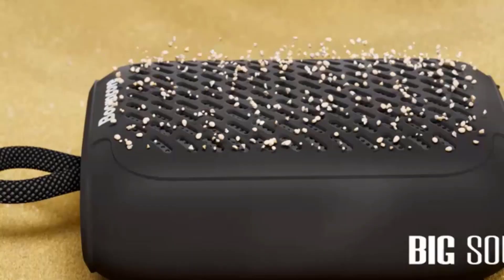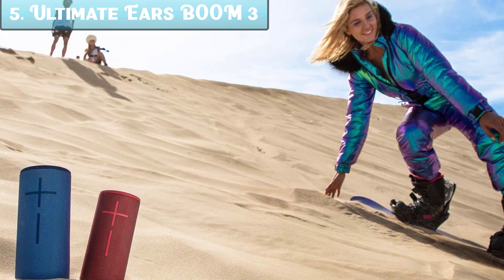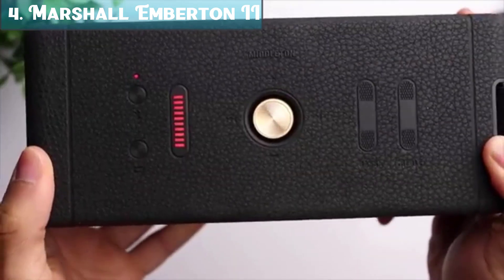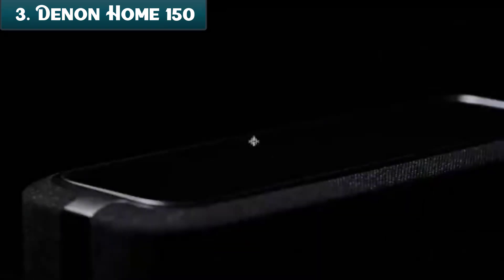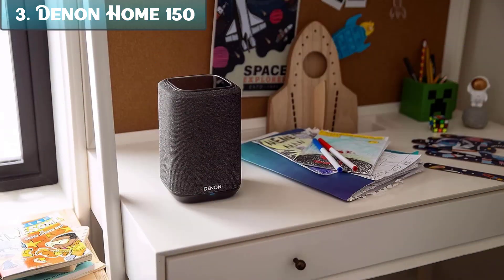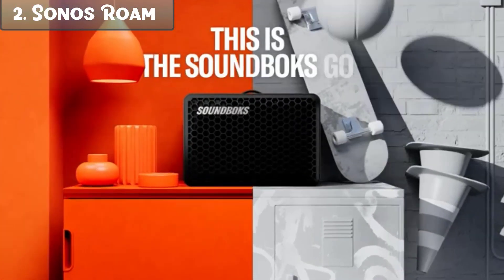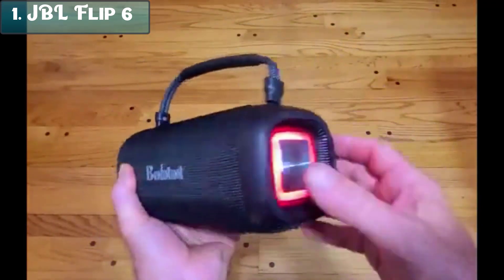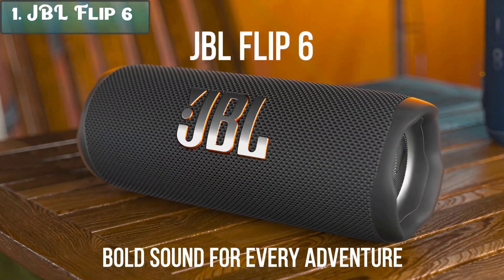Best Bluetooth Speakers 2024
Best Bluetooth Speakers 2024 - We hands-on tested 147 Links to the Best Bluetooth Speakers 2024 are listed below. we've researched the Best Bluetooth Speakers 2024 on Amazon saving you time and money.

► 6. W-King X10
► 5. Ultimate Ears BOOM 3
► 4. Marshall Emberton II
► 3. Denon Home 150
► 2. Sonos Roam
► 1. JBL Flip 6

Video Link: